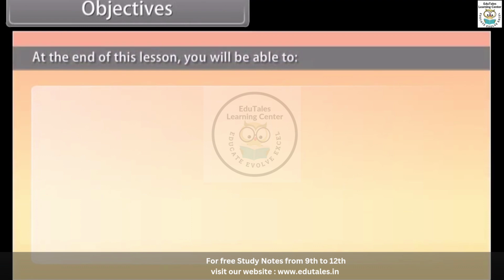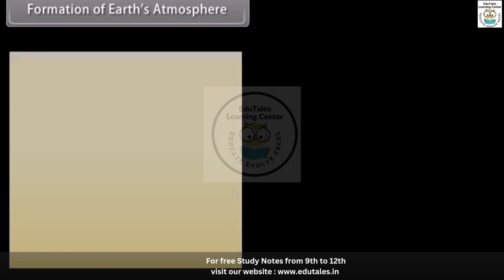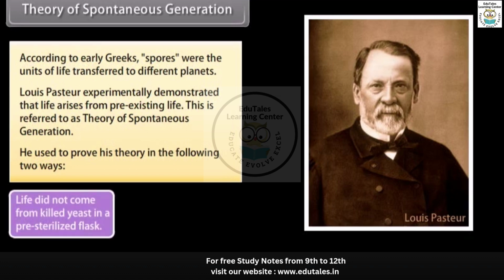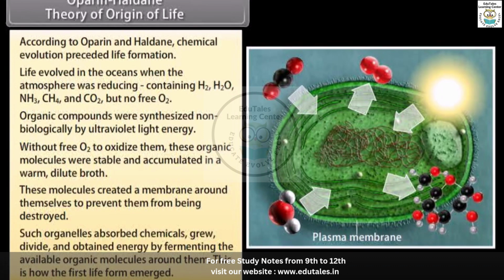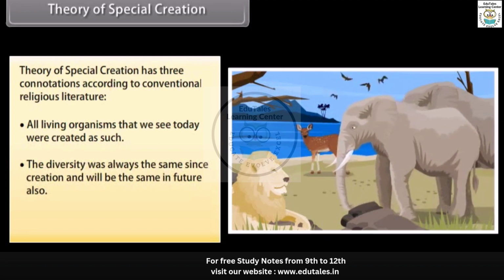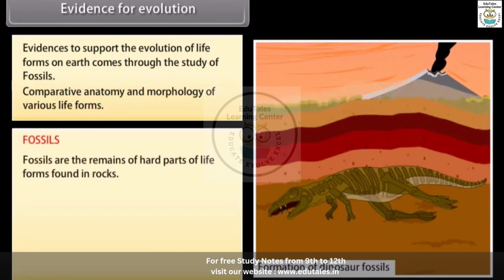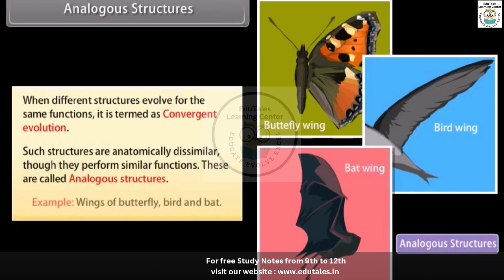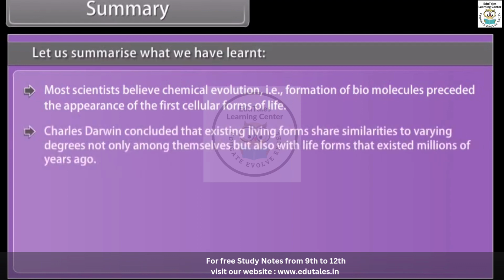Evolution // CBSE class 12 Biology // Part 1 // Edutales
Edutales Learning Center presents a comprehensive animated video on Evolution for CBSE class 12 Biology Part 1. Dive into the fascinating topics such as Miller's Experiment,Biological Evolution,Adaptive Radiation, Evidences of Evolution,Homologous and Analogous structures, etc. Designed specifically for Class 12 Biology students and NEET aspirants, this video covers the entire NCERT syllabus step by step, providing clear objectives and a thorough understanding of the subject matter. Whether you're preparing for the upcoming board exams or aiming to excel in NEET 2024 & 2025, Edutales' engaging video ensures a deep comprehension of the evolution . Don't miss out on this opportunity to enhance your learning experience. to access the video and avail free PDF notes for further revision. Join Edutales Learning Center and unlock the secrets of inheritance and variations!

✔️ Class:12th
✔️ Subject: Biology
✔️ Chapter: Evolution
✔️ Topic Name:
Miller's Experiment
Biological Evolution
Adaptive Radiation
Evidences of Evolution
Homologous and Analogous structures